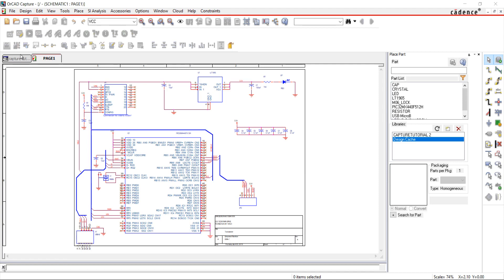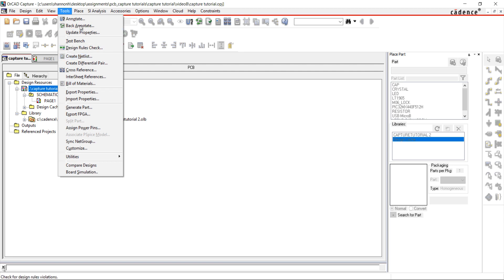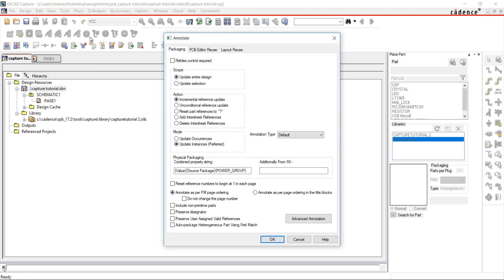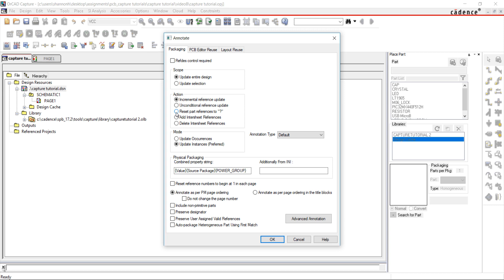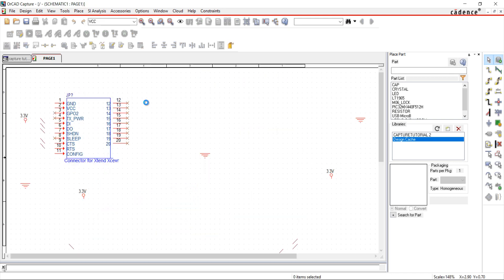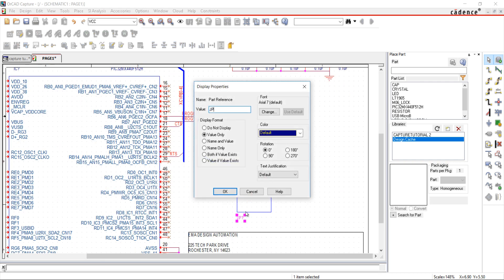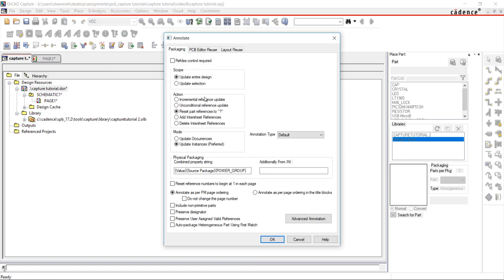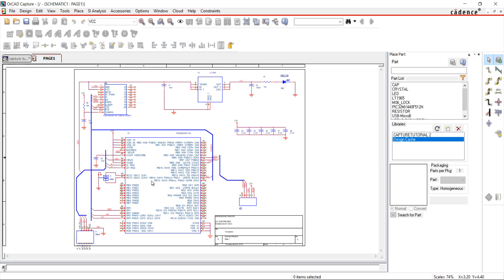OrCAD Capture Tutorial 08 Annotating Your Design